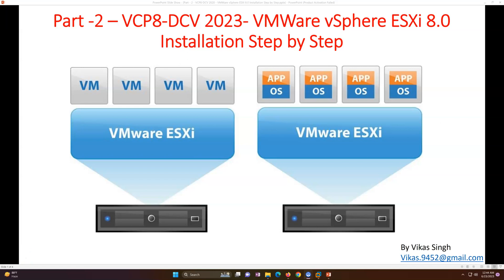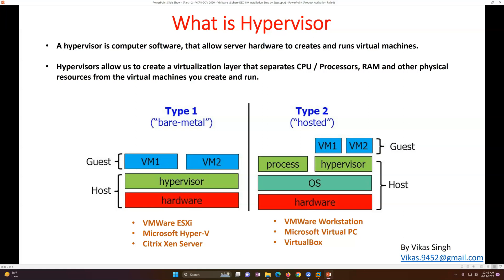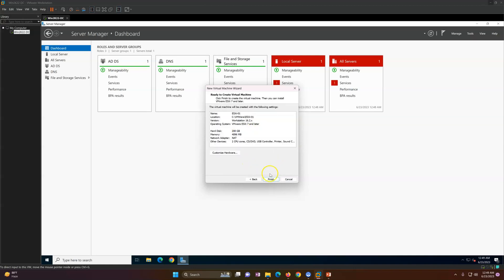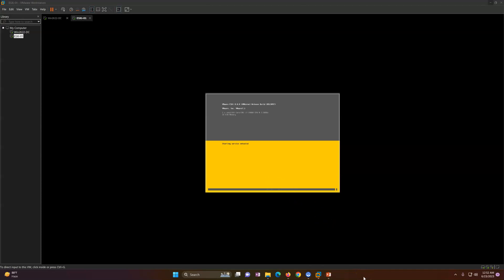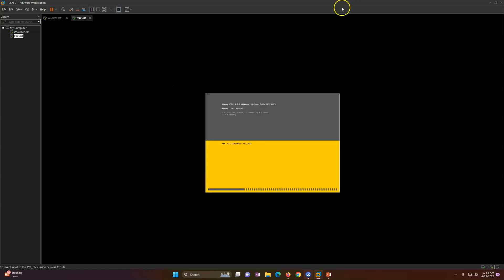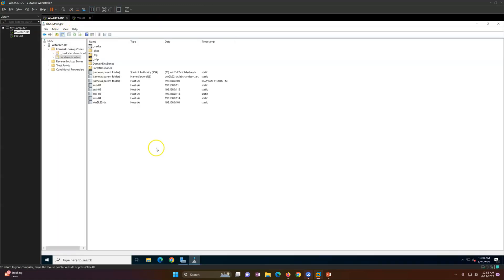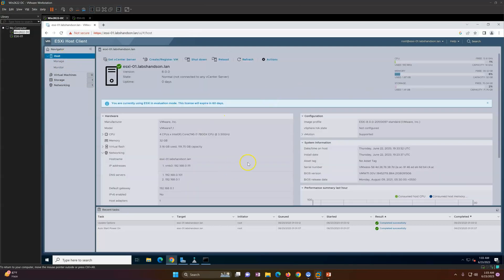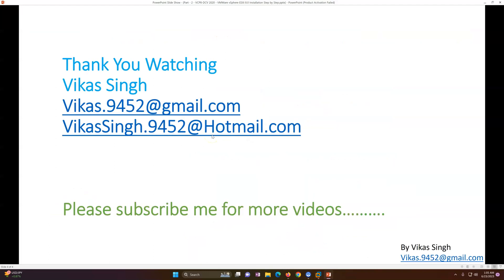VCP8-DCV 2023 | Part-2 | VMWare vSphere ESXi 8 0 Installation Step by Step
Hi Friends

vmware training
vmware_online_training_videos
vmware 8
horizon vmware 8
vmware horizon 8 tutorial
vmware 7 to 8 upgrade
vmware horizon 8 upgrade
upgrade vmware horizon 7 to 8
vmware vcenter upgrade 7 to 8
vmotion vmware 8